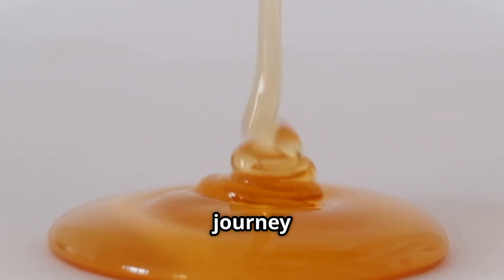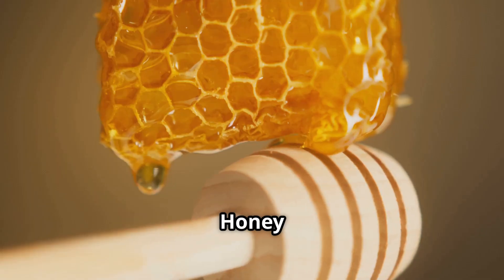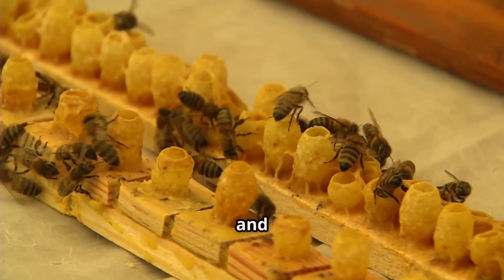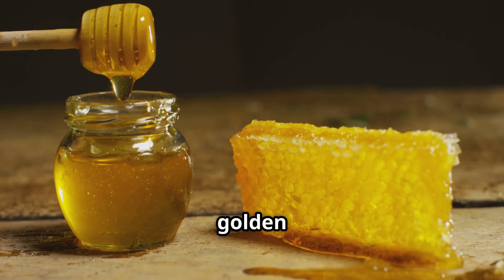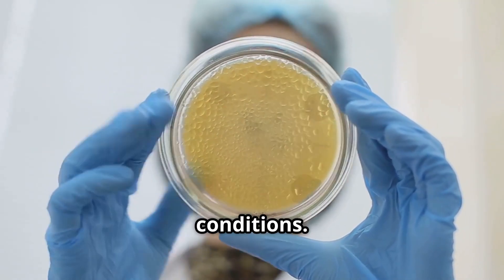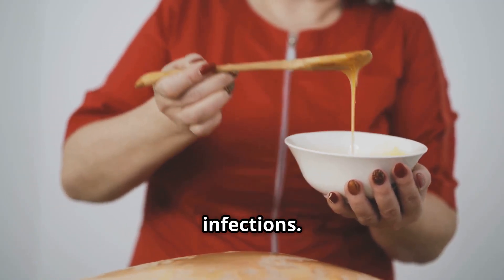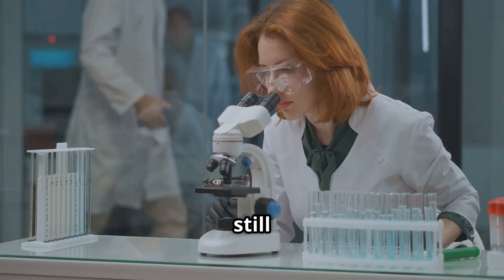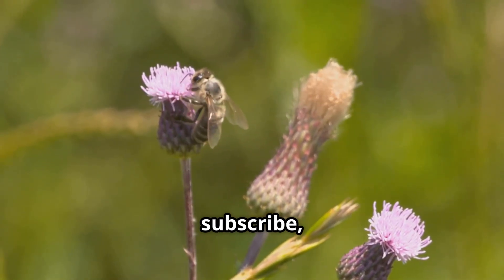The Microbiology of Honey: Science Explained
Unlock the sweet science behind your favorite nectar in our new video: “The Microbiology of Honey: Science Explained.” Dive into the hidden world of microbes that inhabit raw and processed honey, and discover how these tiny organisms shape honey’s flavor, safety, and health benefits.

In this video, you’ll learn:

Honey’s Native Microbiome: Meet the lactic acid bacteria, yeasts, and spore-forming bacteria naturally introduced by bees and flowers.

Antimicrobial Properties: Explore how honey’s low water activity, high sugar content, and hydrogen peroxide production inhibit harmful pathogens.

Fermentation Risks & Benefits: Understand when wild yeasts can cause fermentation in unpasteurized honey—and how controlled fermentation can yield mead.

Food Safety Insights: Learn why botulism spores in honey are a concern for infants, and best practices for storage and pasteurization.

Health Implications: See how probiotic bacteria in honey contribute to gut health, wound healing, and immune support.

Whether you’re a food scientist, beekeeper, or honey enthusiast, this deep dive illuminates the microbial magic that makes honey a unique superfood.

👍 Like if you’re amazed by honey’s microbiology!
🗨️ Comment your biggest question about honey microbes below.

Discover the fascinating microbiology behind honey in this captivating science video! Explore how bees and their unique microbiomes create honey’s diverse flavors and powerful antimicrobial properties. Learn about the sugars, beneficial bacteria like Lactobacillus and Bifidobacterium, and yeasts that influence honey’s quality. See why Manuka honey stands out with its special compound Methylglyoxal (MGO) and how the whole honey works better than isolated components. We also cover health tips, including the risk of botulism for infants and the differences between raw and pasteurized honey. Perfect for anyone curious about the sweet symphony of life buzzing inside honey!

OUTLINE:

00:00:00 The Secret Life of Honey
00:01:15 Microbes and the Making of a Golden Elixir
00:02:14 How Honey Defends Itself
00:03:05 A Honey Like No Other
00:03:57 Honey, Health, and Our Future